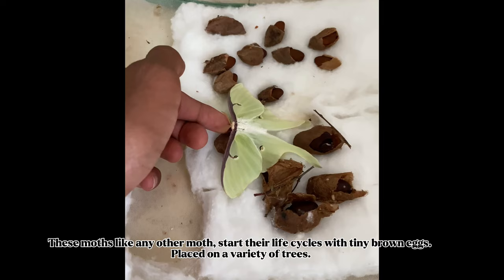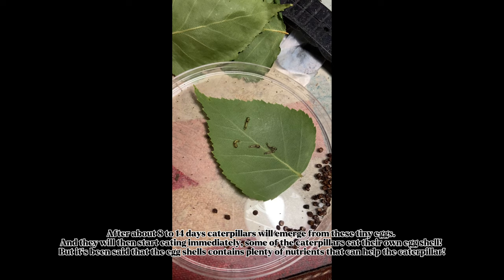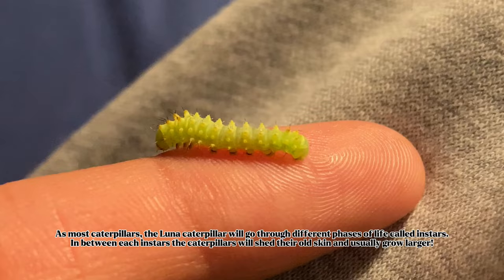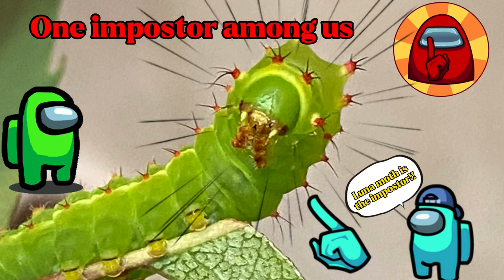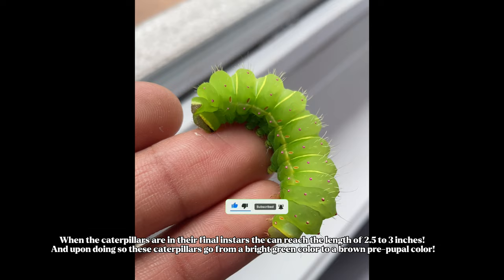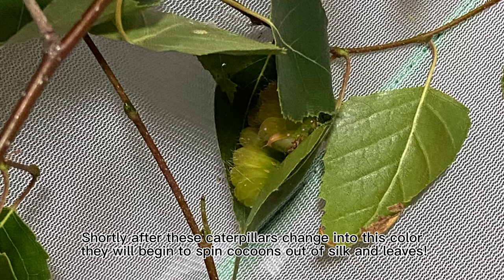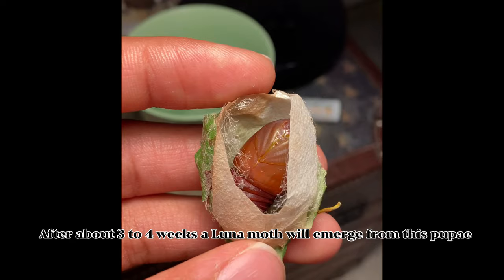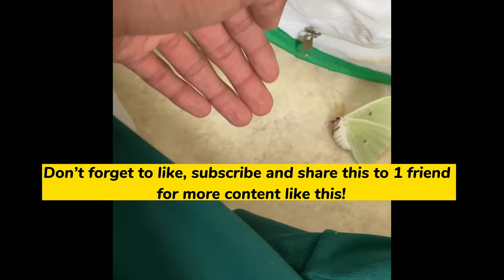Life Cycles Ep.2 The Luna Moth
✅This is the second video in the new series "Life Cycles" where I go over different species and their behaviors etc. I hope you guys enjoy and don't forget to like and subscribe!✅
🔅What's your favorite butterfly or moth?

📌Species: Actias Luna

0:00 - Intro
0:11 - Hostplants
0:36 - Luna caterpillars | Instars
0:46 - Among Us
0:58 - Final instars
1:15 - Silk Cocoon
1:34 - Luna Moth
1:58 - End